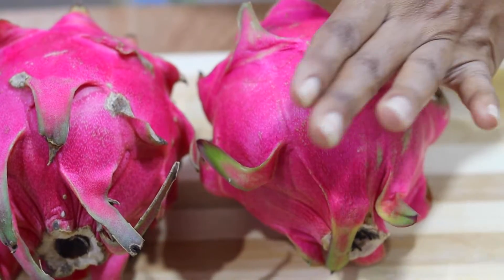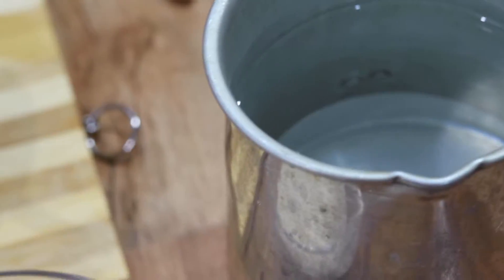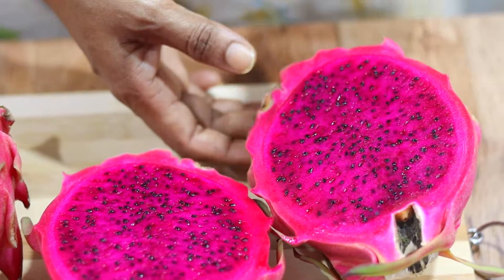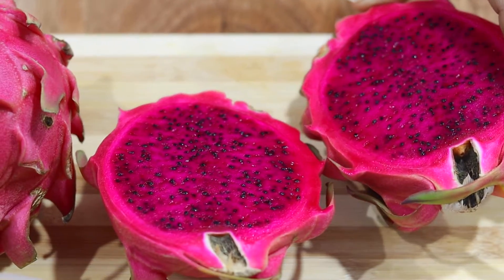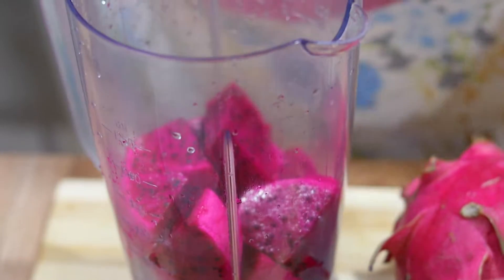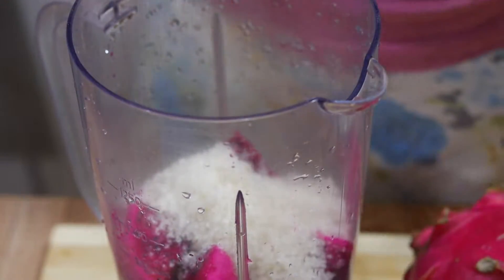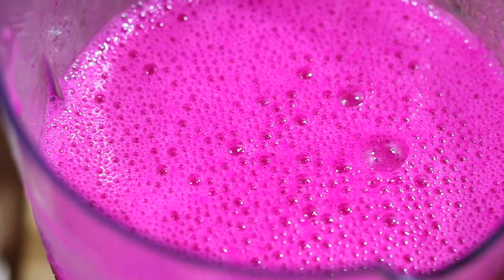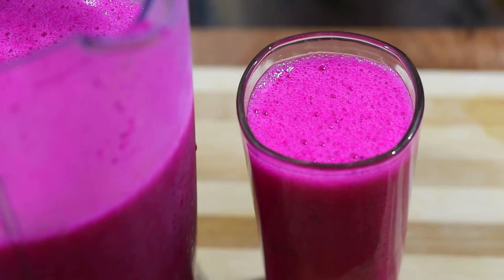කන්න වගේම බොන්න පුළුවන් විදිහට ඩ්‍රැගන් ෆෘට් බීම හදන්නේ මෙහෙමයි | Dragon Fruit Juice | LK Kitchen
වැව් සාලයා බැදුම රසට හදමු  - Weu Salaya Beduma | Weu Malu Beduma | LK Kitchen |  Fried Fish Recipe

ඉක්මනින් රසට මික්ස් රයිස් හදන්නේ මෙහෙමයි - Mix Fried Rice Recipe Sri Lanka | LK Kitchen | Fried Rice

හැමදාම හදන විදිහට නැතුව මේ විදිහට සව් හදල බලන්න  - Saw Recipe Sinhala | Saw Kenda Recpe | LK Kitchen

කන්නම ඕන වැව් ඉස්සෝ කරිය  - Weu Isso | Isso Curry Sinhala | Isso Curry | LK Kitchen | Prawn Curry

ගුණ රස විවිද විදිහට තියෙන කලවම් කොළ කැඳ - Kola Kanda | Kola Kanda Recipe Sri Lanka | LK Kitchen

පරිප්පු වෙනුවට කන්න පුළුවන් මුං ඇට කරිය - Mun Ata Curry Sinhala | Mung Ata Curry | LK Kitchen

මිරිසට පොල් බැදලා උයන මඩු මාළු කරිය  - Madu Malu Curry | Fish Curry Srilanka | Fish Curry Recipe |

ඇපල් ජූස් ගෙදරදීම රසට හදන්නේ මෙහෙමයි - Apple Juice Recipe Sinhala| Home Made Apple Juice| LK Kitchen

ලොකු පොඩි හැමෝටම හොද කිරට උයන පරා මාළු - Para Malu Recipe Sinhala | Para Malu Curry | LK Kitchen

තේ වෙලාවට උදේ කෑමට ගන්න සුපිරි පෝෂණ රොටිය - Poshana Roti Recipe | Roti Recipe Sinhala | LK Kitchen